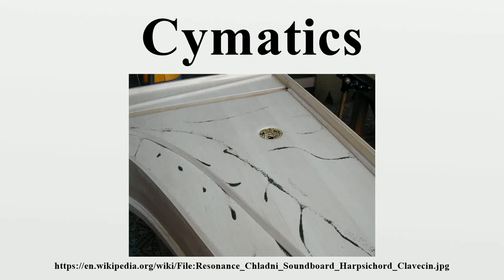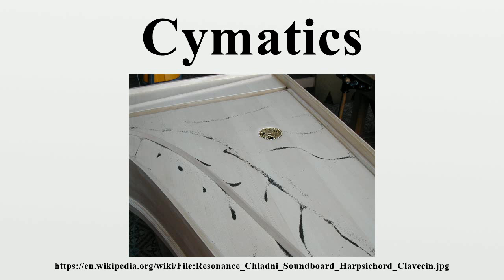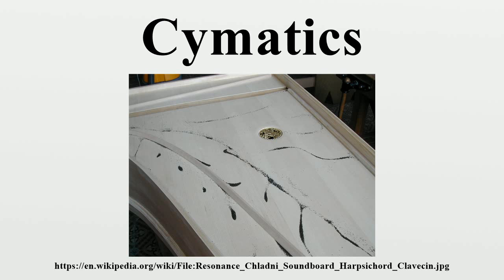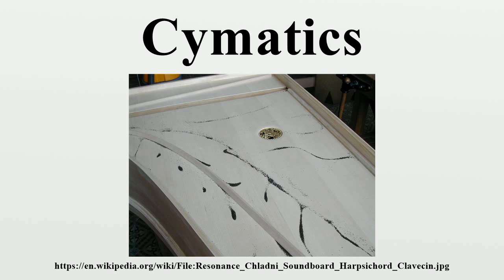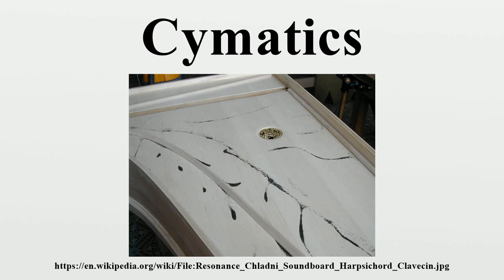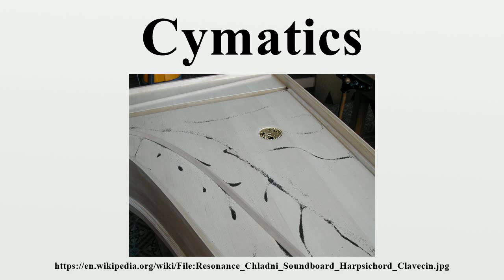Cymatics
Cymatics, from Greek: κῦμα, meaning "wave", is a subset of modal vibrational phenomena.The term was coined by Hans Jenny (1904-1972), a Swiss follower of the philosophical school known as anthroposophy.

Image-Copyright-Info
Author-Info:   WikiRigaou

Image-Copyright-Info